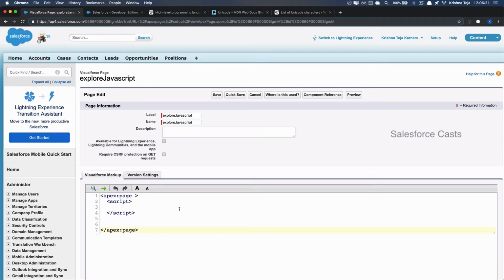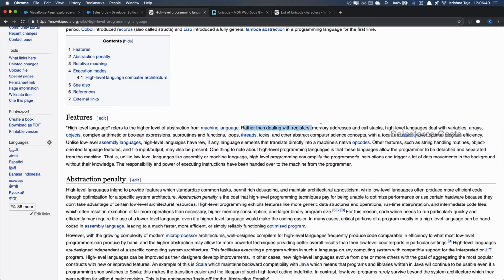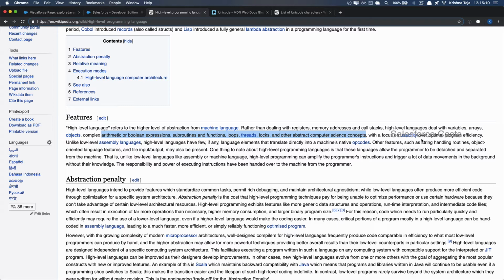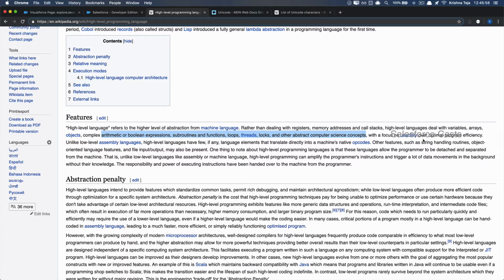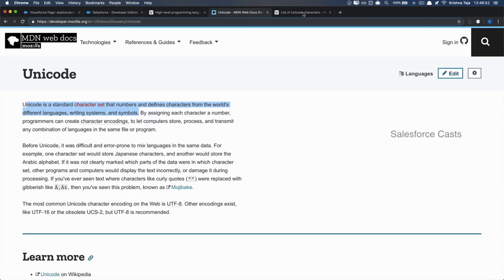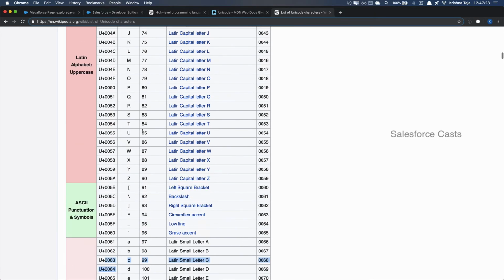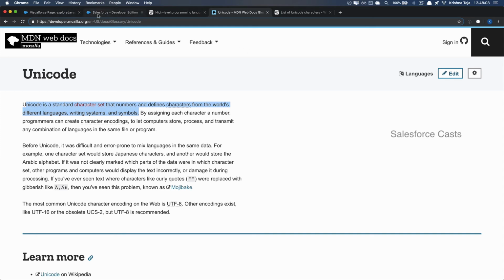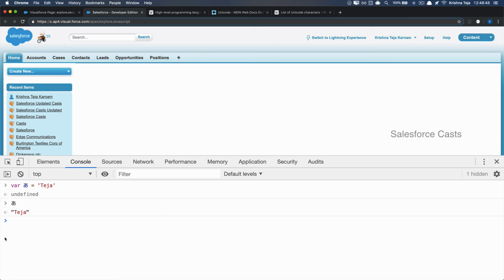02. A few fundamentals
Links